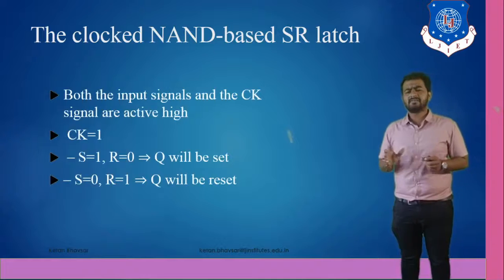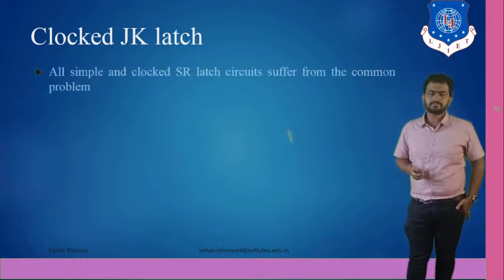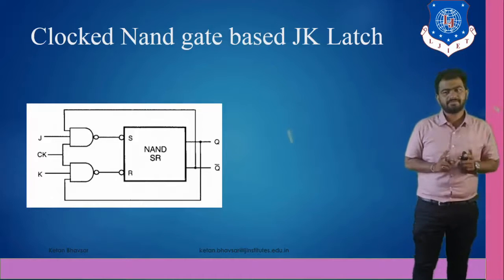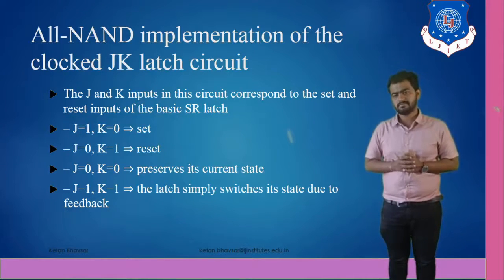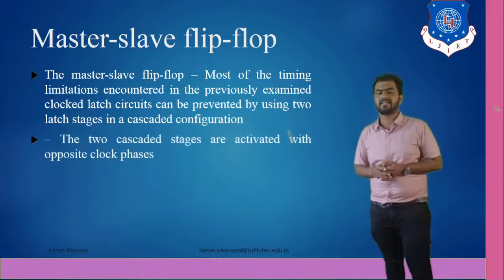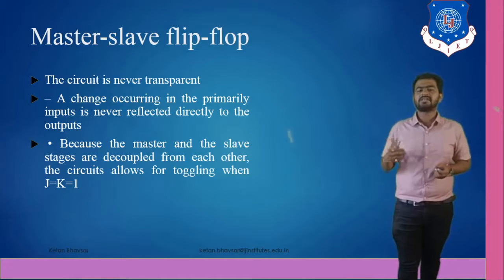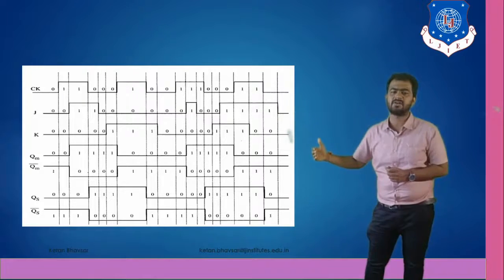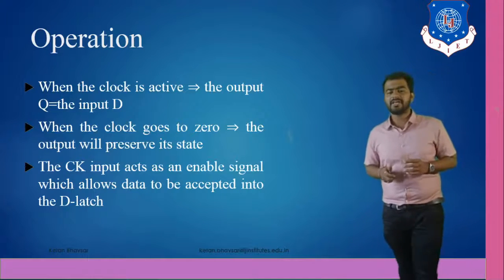session 32 vlsid sem 5 10 oct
Sequential Logic Circuit
Question
1) what is Sequential Circuit?
2) Difference Between Sequential and Combinational Circuit.
3) application of Sequential Circuit.
4) Types of Sequential Circuit.
5) Explain NAND based SR flip flop.
6) Explain NOR based SR flip flop.
7) Explain JK Flip flop.